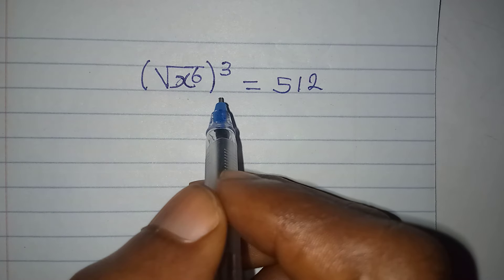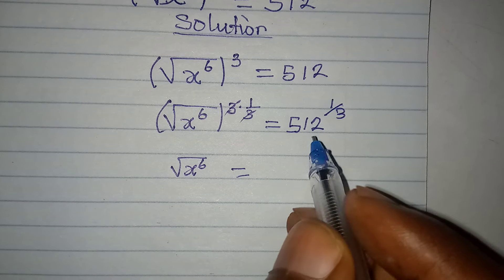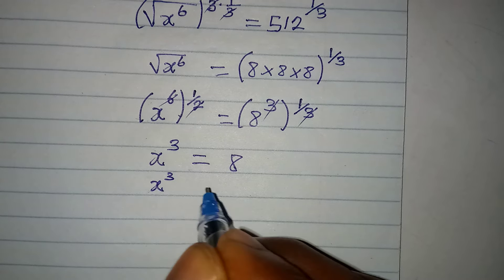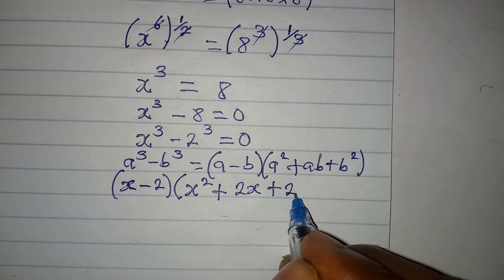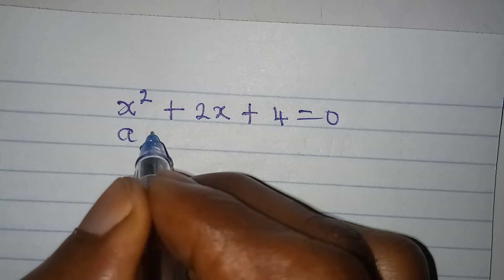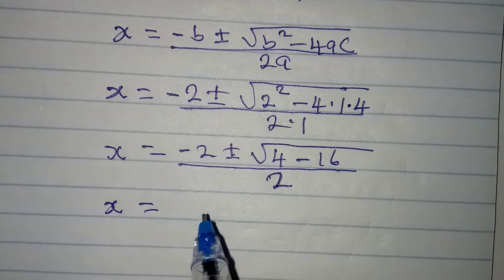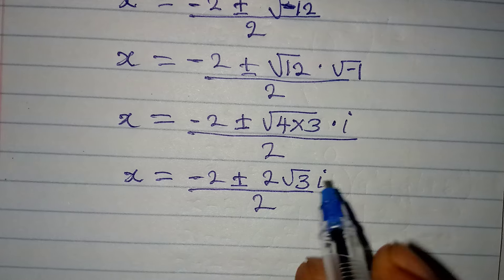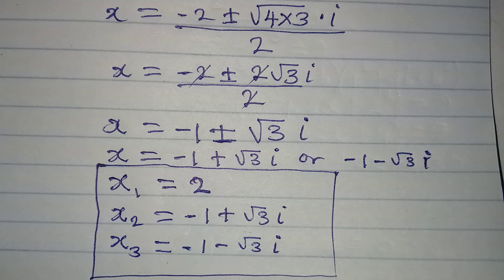Olympiad Mathematics for you | Surdic equation.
This is amazingly solved for you